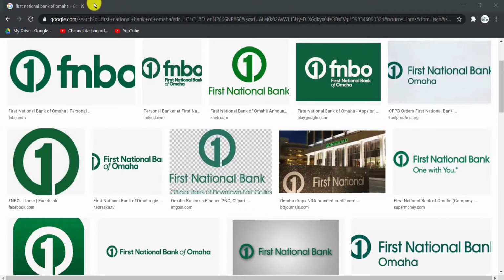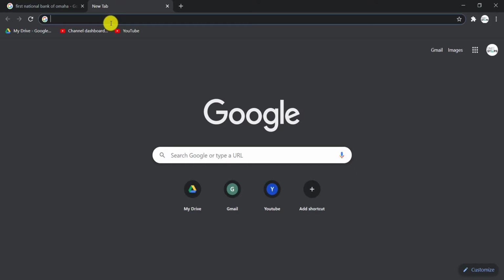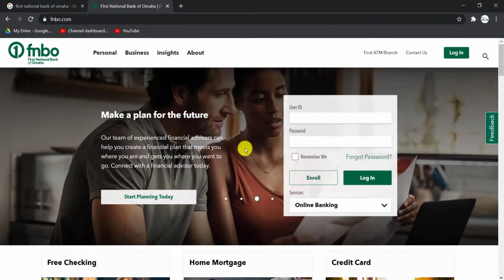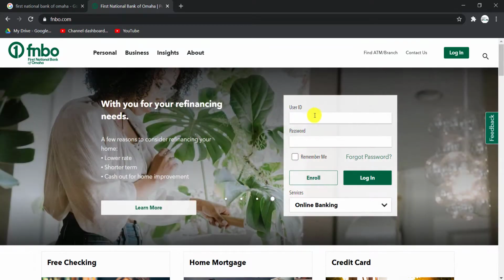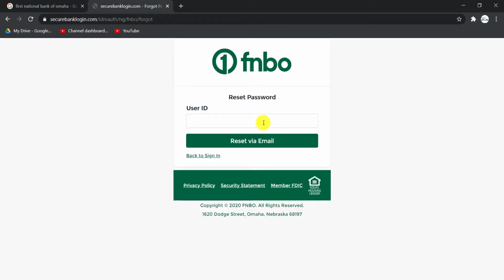FNBO Online Account Login | Reset FNBO Online Account Password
how do i recover my fnb online banking username | fnb.co.za forgot username and password reset password | how to find my username on fnb cellphone banking login

This video tutorial guides you through the reset fnb online account password process. If you've forgotten your First national bank online login password, this video will help you recover your password. All you need to do is go to the login page of FNB Online i.e. and go to account recovery option.
Here, you need to verify your account first. Once verified, you can easily recover your online banking password.

Steps to Reset or Recover FNBO Online Account Password